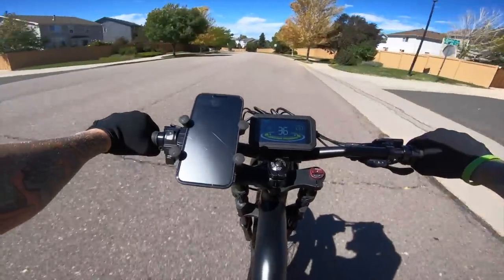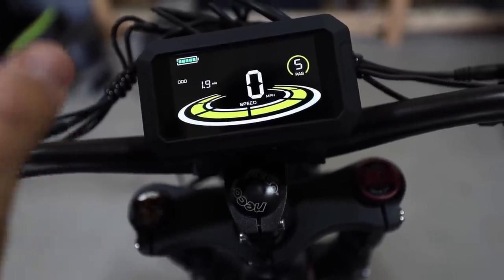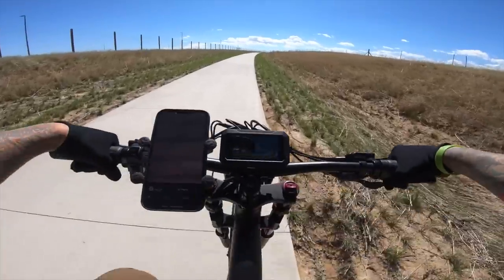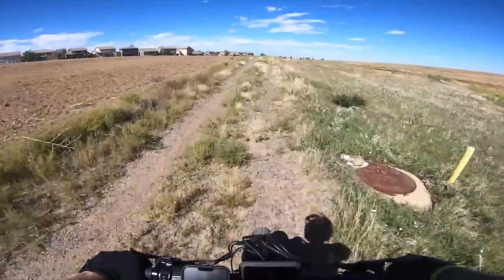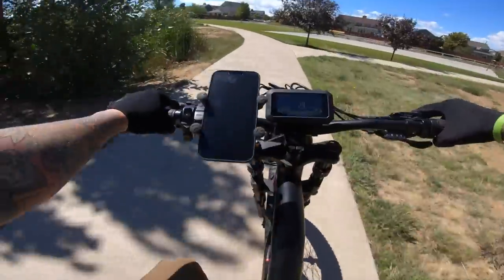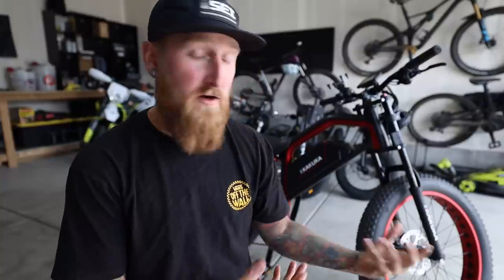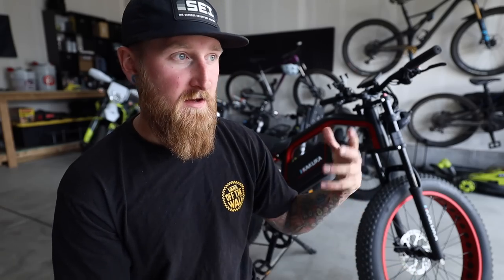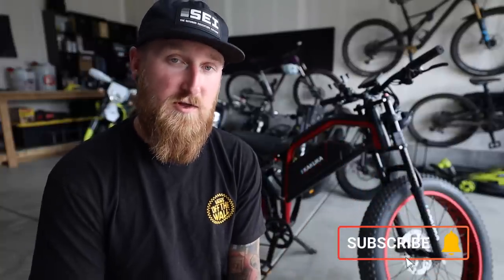CYBERPUNK FAT TIRE E-BIKE! | Kakuka Rampage PRO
Is this the future style of riding e-bikes? If so I am not opposed!